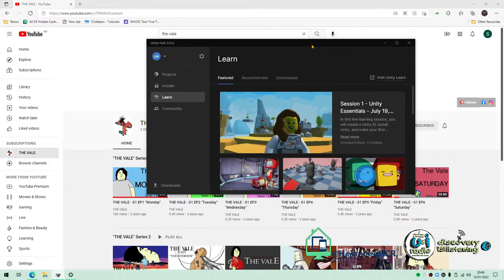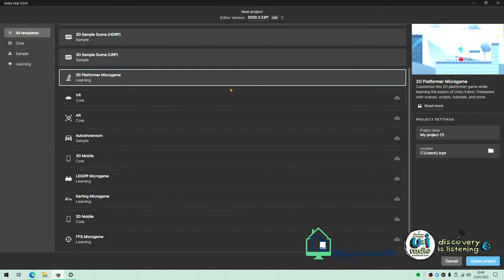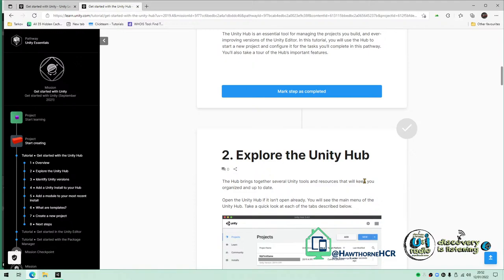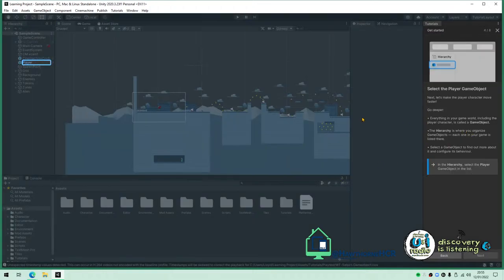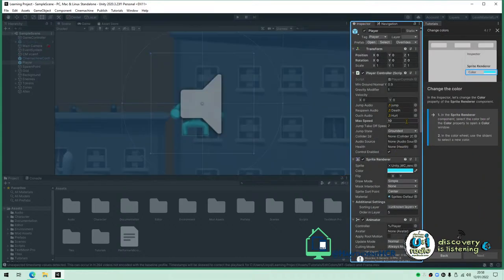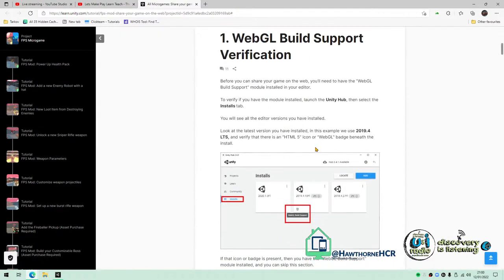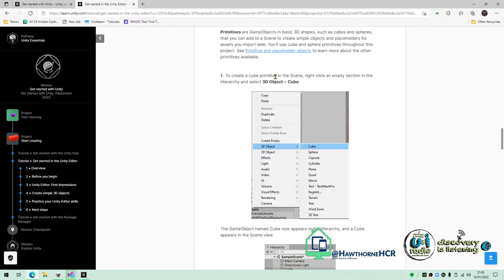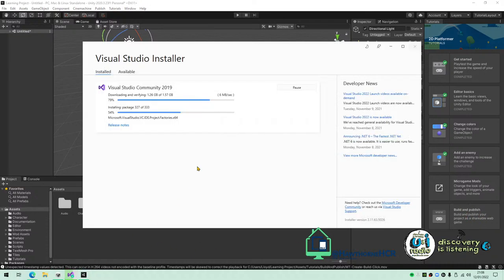Episode 1 - Lets Make Play Learn Teach - The Vale Videogame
Episode 1

This is the first episode ever of Let's Make Play Learn Teach from Super Hyper Turbo Games.

From learning the game engine to videogame concept and its development we be creating a game togethe. From the very basics of the game engine to the first demo.